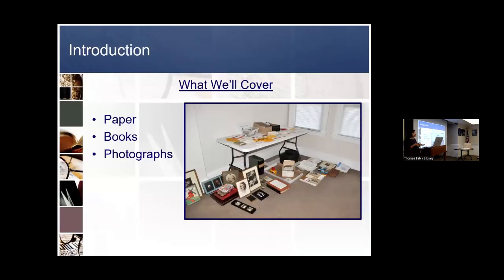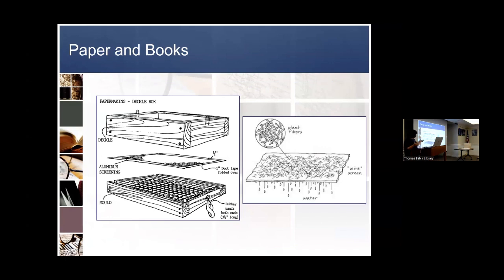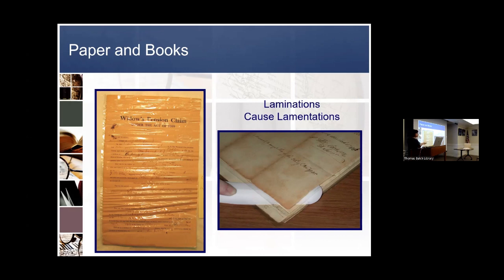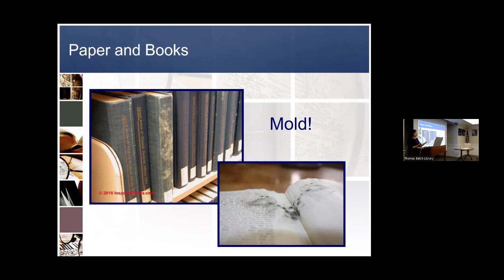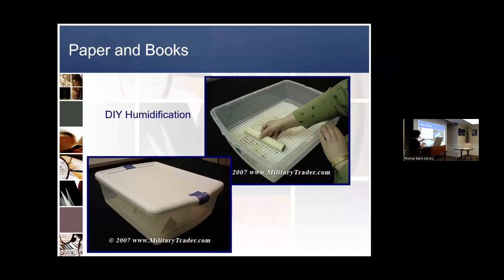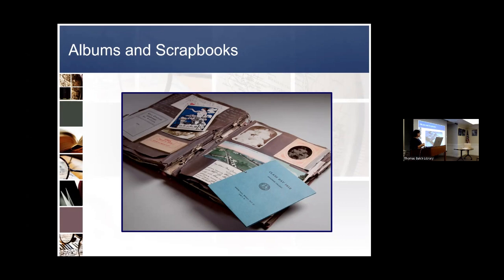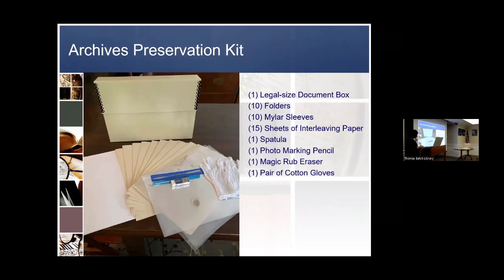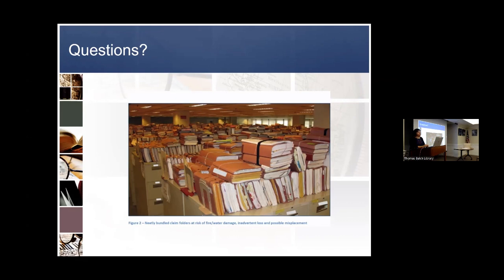Preservation for Home Archives with Gabrielle Sanchez 1032024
Gabrielle Sanchez, Contract Archivist and former Library Reference Associate at Thomas Balch Library, will introduce participants to the basics of preservation and discuss the best ways to house and protect personal archives. Topics will include proper ways to handle letters, books, photographs, and other media; common conservation needs; threats to paper and electronic media; and the dangers of non-archival storage products.